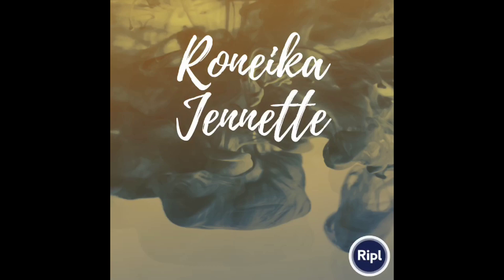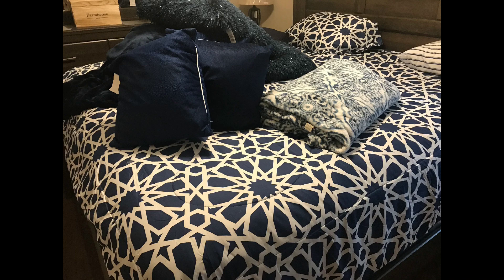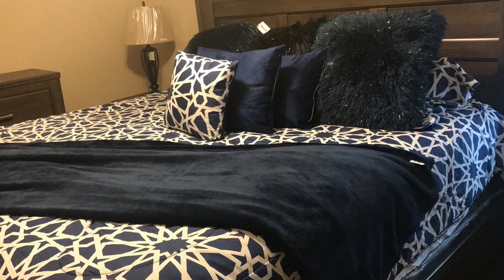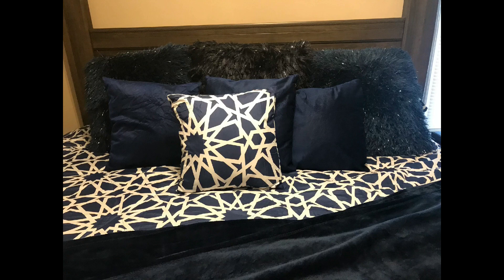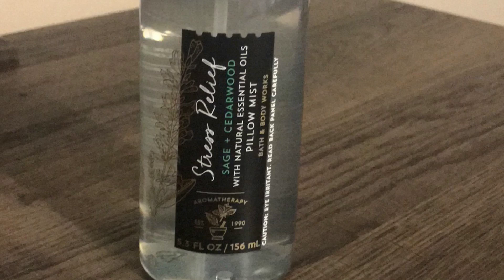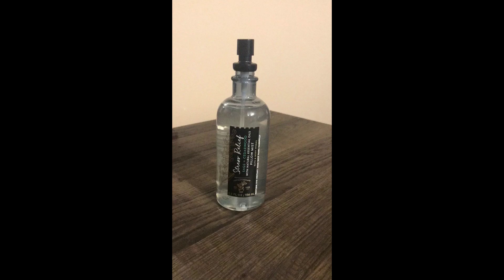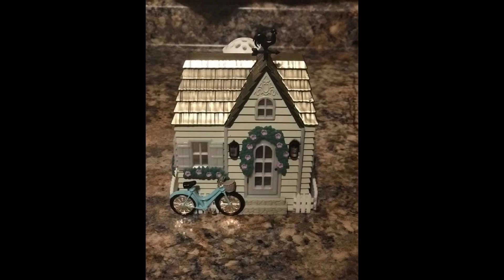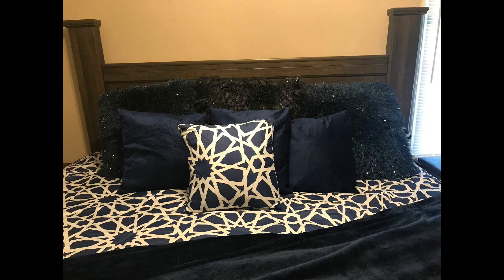Bedroom Makeover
Hey guys! Watch this Amazing Bedroom Makeover from Big Lots and TJ Maxx 🌻